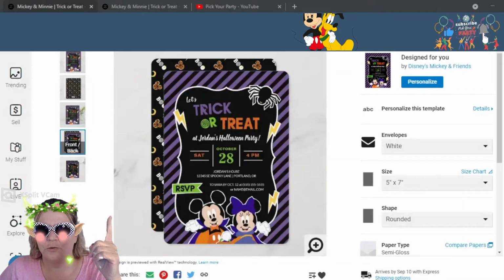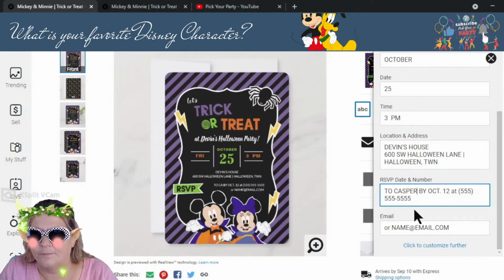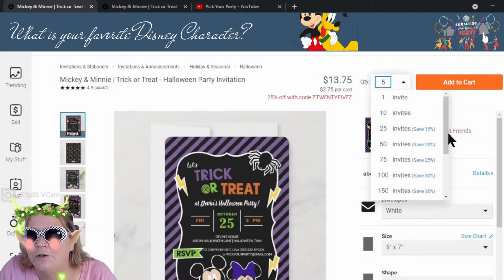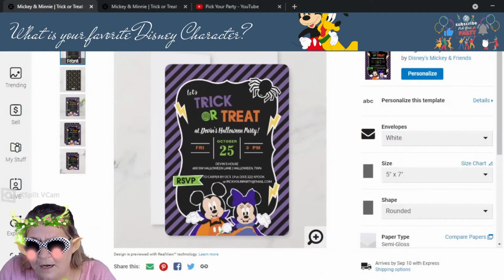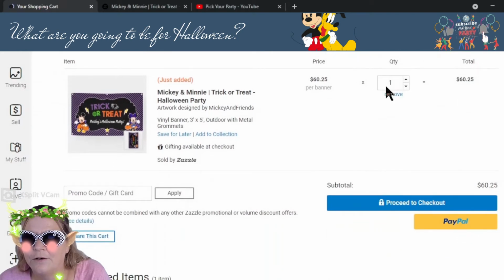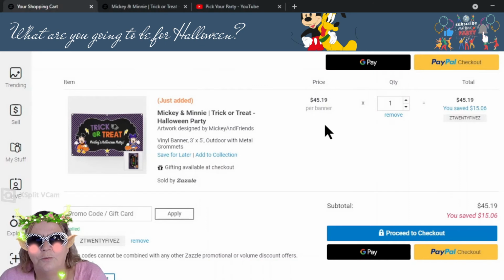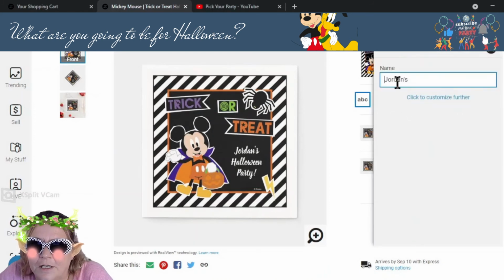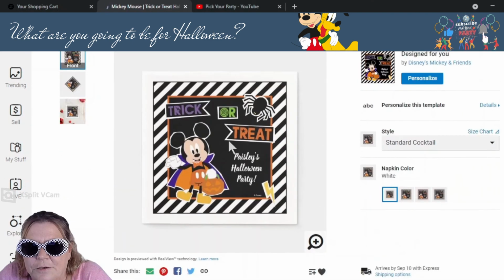Easy Disney Personalized Party Banner & Halloween Invites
Best & Easy Party Ideas for Personalized Disney Party: Fun Disney Halloween Theme With Banner!  The cute Halloween invites are easy to be personalized by you!

In this Halloween party video, I show you how to quickly and easily personalize a Disney Banner & Some adorable Disney invites for your party!
Personalize This Disney Halloween Invite ►►

Halloween Invite Design
Credit To Designer ► ►